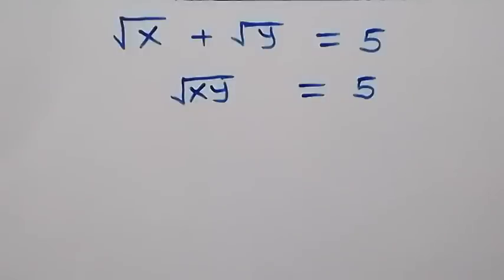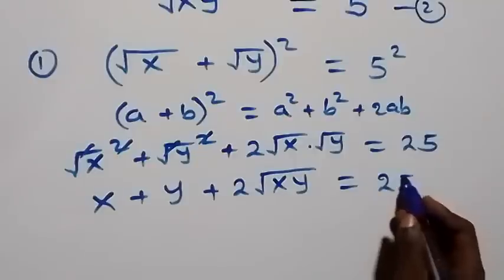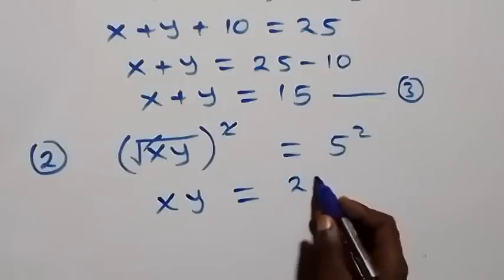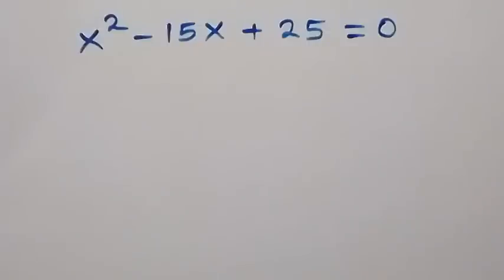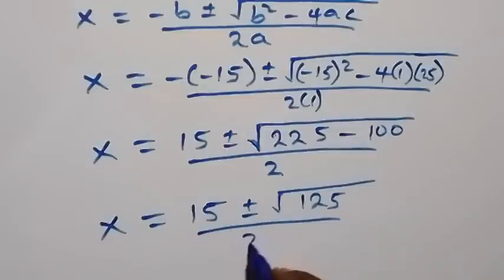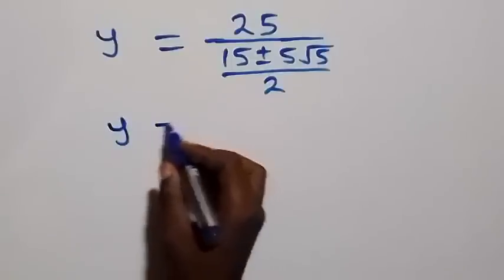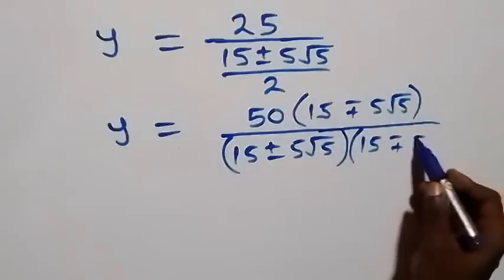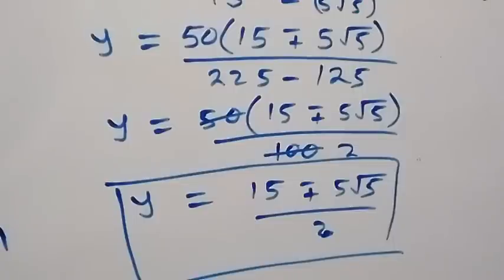Germany | Can you solve this? | Math Olympiad Problem